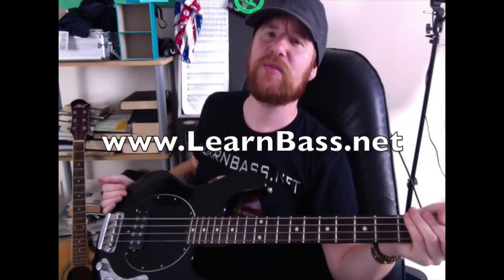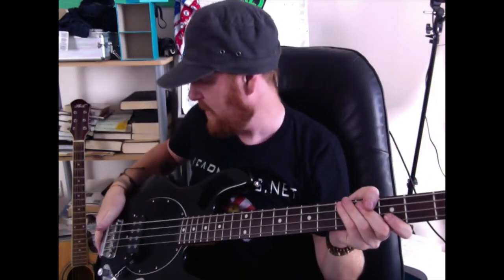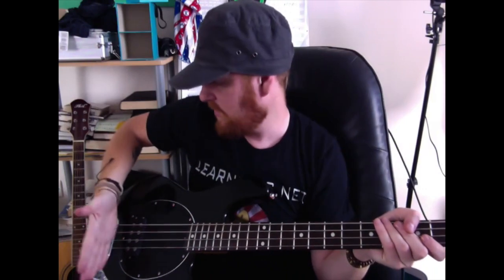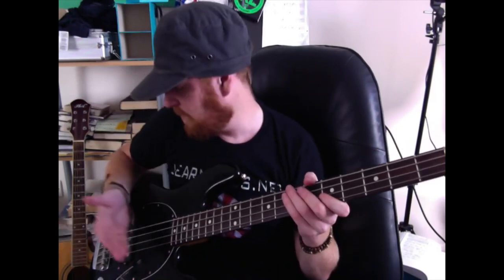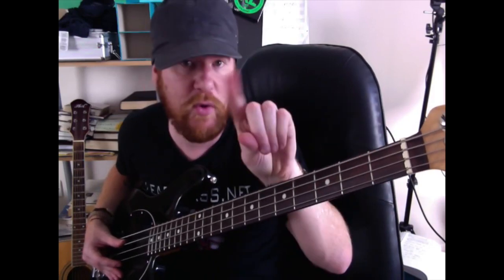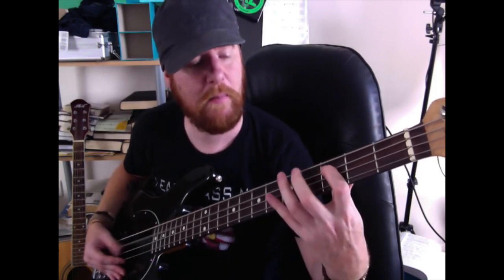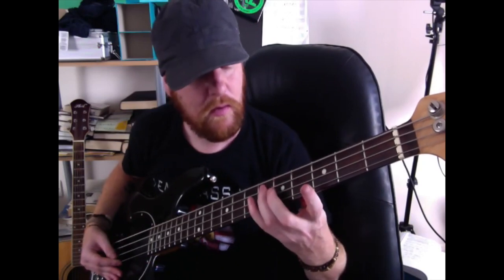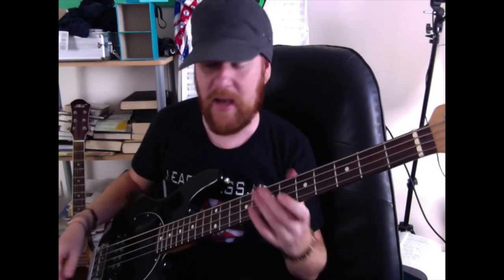Mute Bass idea | Baby got back - Sir Mixalot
Learning Bass guitar made simple and easy for you!